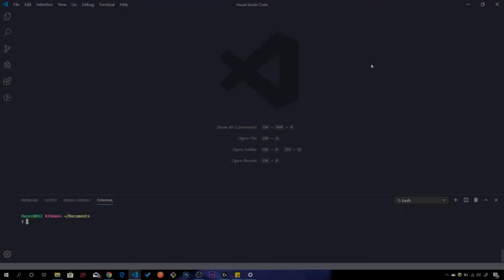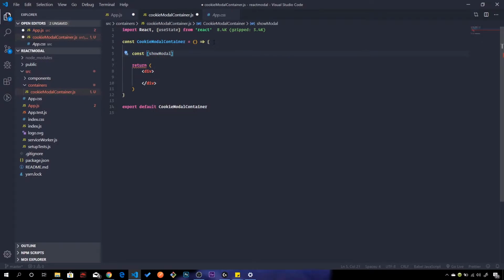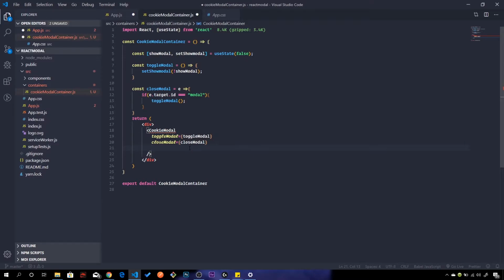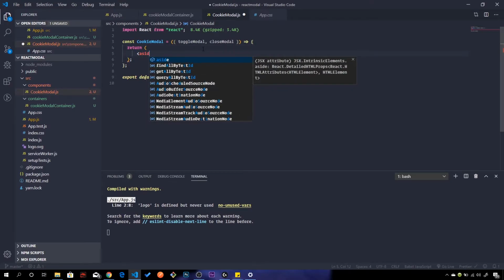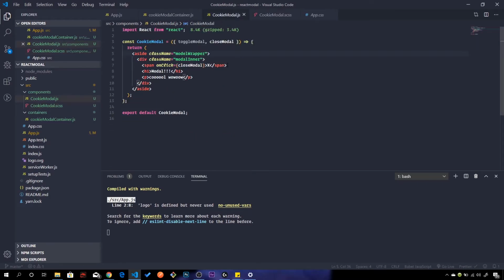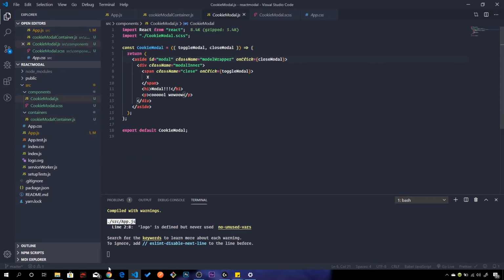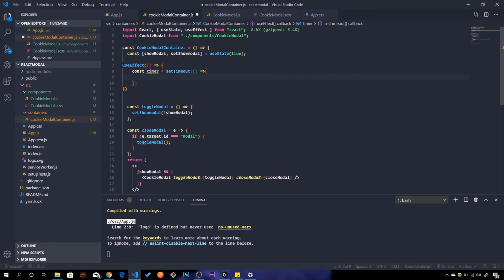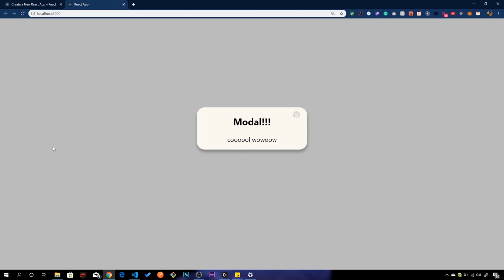React Modal Tutorial 2020 | React Tutorial For Beginners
I am building a modal in react using hooks. For styling, we will use SCSS as the CSS library.